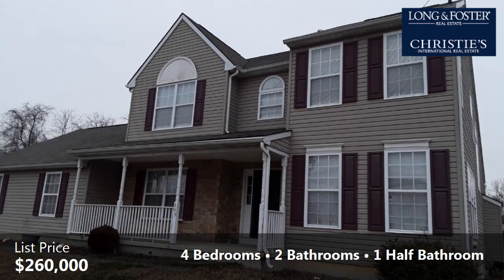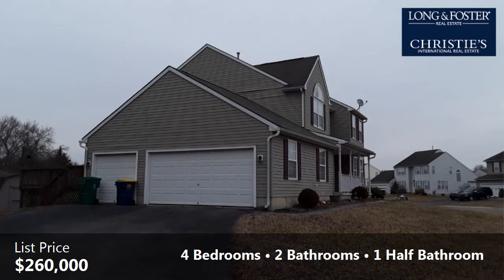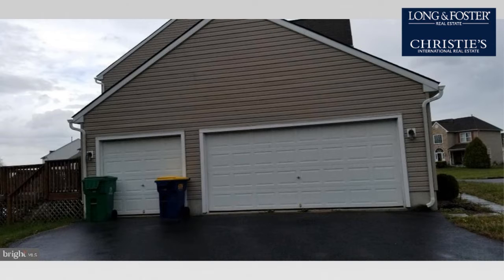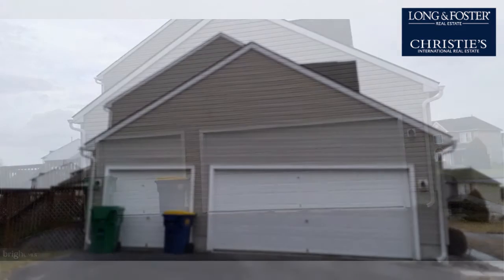Sale: 4 Beds - 2 Baths - 2458 sq ft - Dover - DE [$260,000] MLS #: DEKT227888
-- SUMMARY:
Real estate for sale - Single Family: 4 Beds - 2 Baths - 2458 sq ft - 309 Wycombe Dr Dover - DE [List Price: $260,000]
MLS #: DEKT227888

-- DESCRIPTION:
Welcome home to this Beautiful, spacious Secluded move in ready Colonial, located in Lakeshore Village in Dover.  This home features 4 bedrooms, 2 1/2 Baths with upper floor laundry.  Large Master bdrm with walk in closet, 3 piece bath includes a whirlpool tub, with separate shower,double vanity. nter into the foyer with hardwood floor, coat closet, and powder rm, living rm, dining rm, a spacious kitchen with island. Bright and Airy Family room with gas fireplace with doors leading out to the deck.  This home has 9ft ceilings, security system, and a 3 car garage. Its a corner lot property that backs up to a wooded area that gives privacy for relaxing on the deck or for entertaining.  Great features, great quality and a great location.  "Property being sold is a Short Sale.  Third Party processor required (see attached disclosures).  All offers and real estate agent commissions are subject to 3rd party approval from seller(s) mortgage company/lender and other lien holders, and subject to the Seller(s) acceptance of those short sale approval terms.  Home is being sold as-is with no warranties expressed or implied.